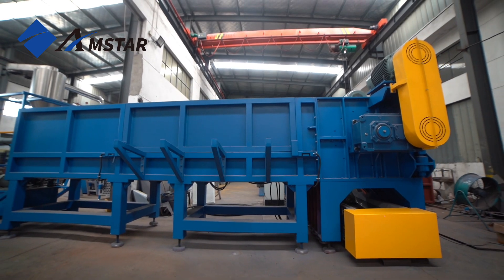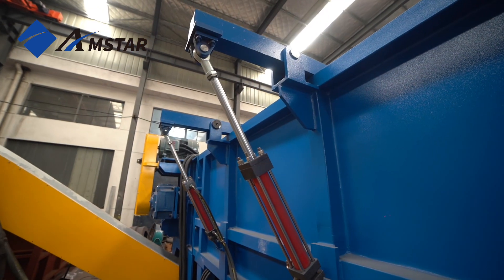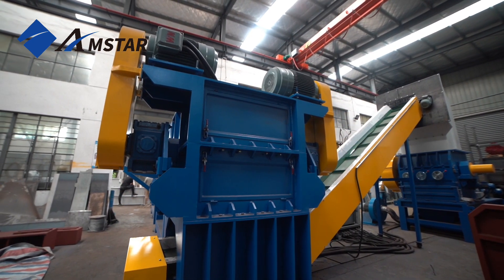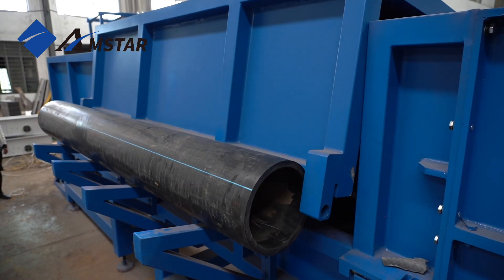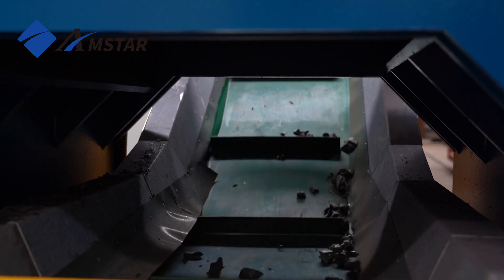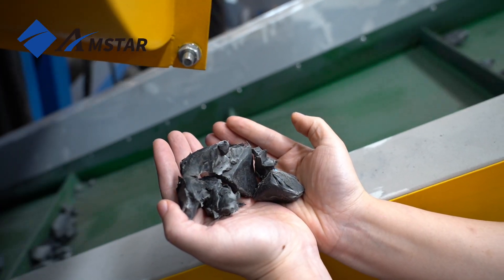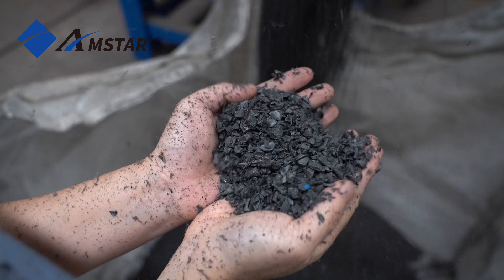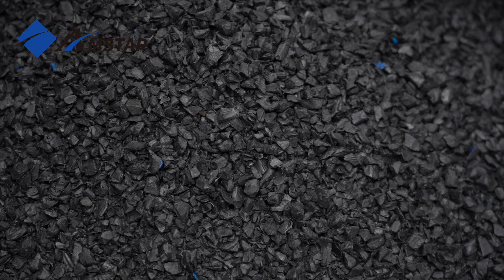Plastic Pipe Shredder / Granulator For PVC, HDPE, And Other Large Diameter Plastic Pipes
This highly efficient plastic pipe shredder system, a highly efficient solution for recycling industrial PVC, HDPE, and large diameter pipes. This machine is designed for high-capacity shredding, combining powerful performance with a user-friendly interface to ensure uniform size reduction and optimal material reclamation.

The shredding process begins as pipes are introduced into the chamber through a feeding hopper. At the core of the shredder is a robust motor that drives a heavy-duty shaft equipped with cutting blades. The rotating blades pull the material into the cutting zone, where the interaction between the dynamic cutting blades and fixed blades slices the pipes into smaller sections.

The size of the shredded material is determined by the gap between the rotating and stationary blades, which can be adjusted according to the desired output size.

The shredded pieces can then be further crushed according to your requirements to achieve the desired size.

To learn more about this pipe shredding system or our other machines, visit our